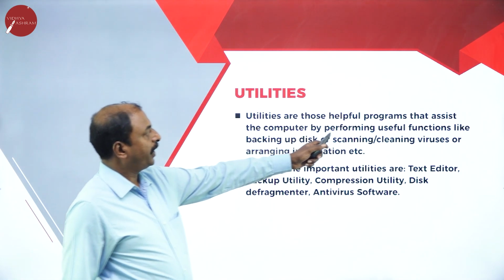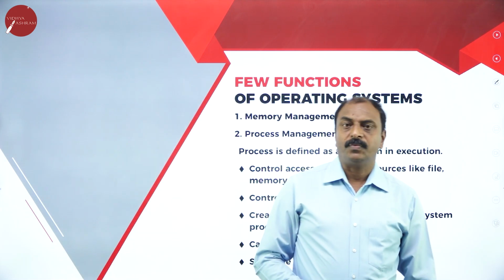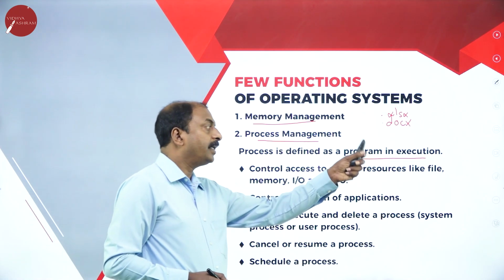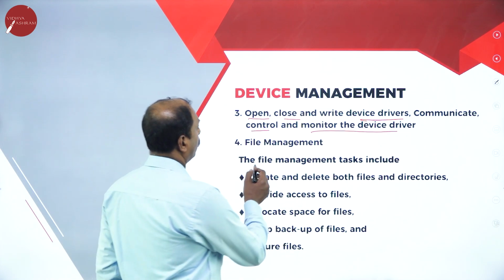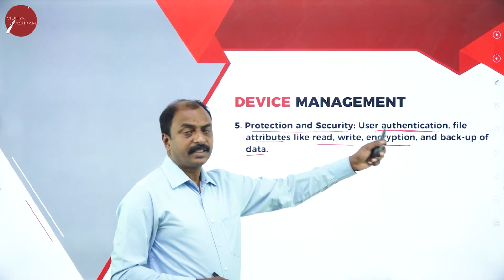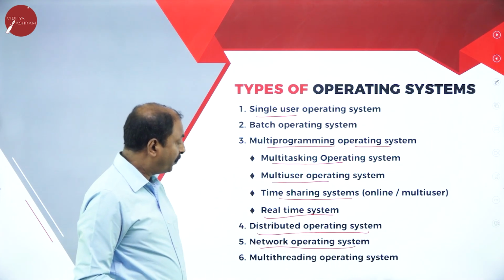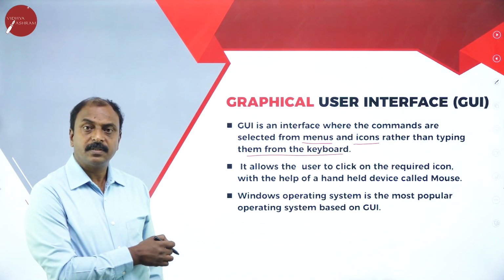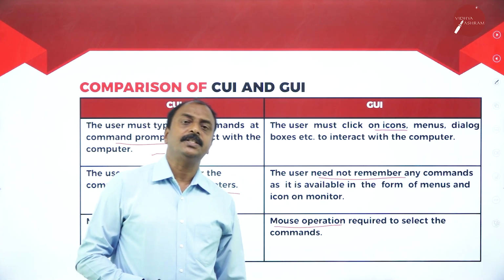DAY 15 | COMPUTER SCIENCE | I PUC | SOFTWARE CONCEPTS | L3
Class : I PUC
Stream : SCIENCE AND COMMERCE
Subject : COMPUTER SCIENCE
Chapter Name : SOFTWARE CONCEPTS
Lecture : 3